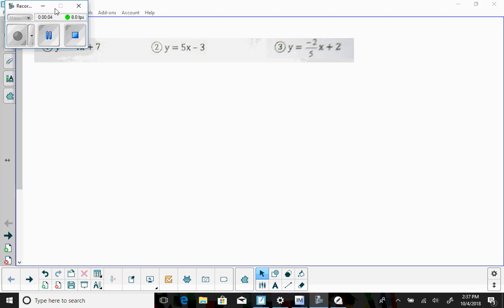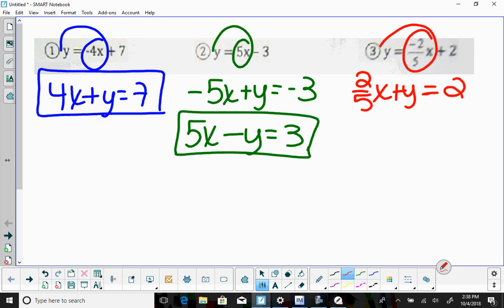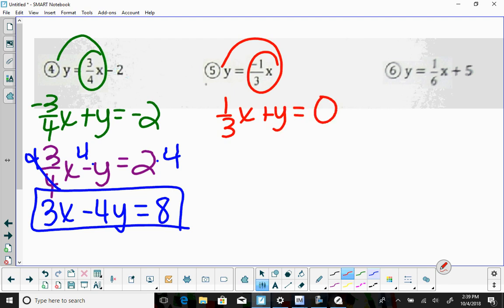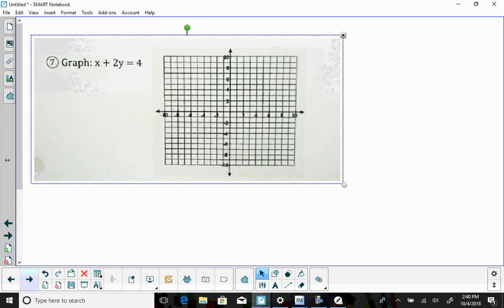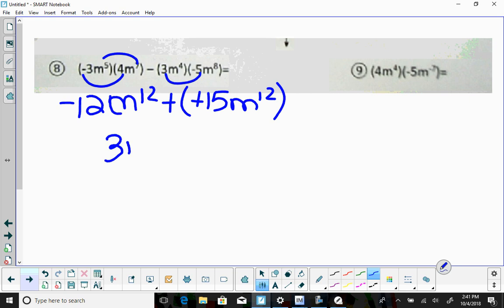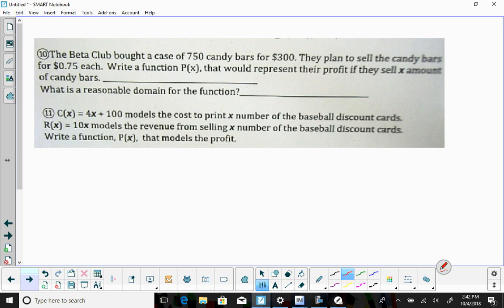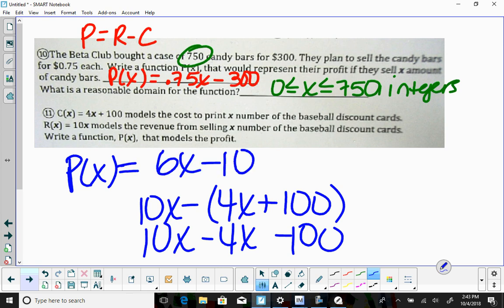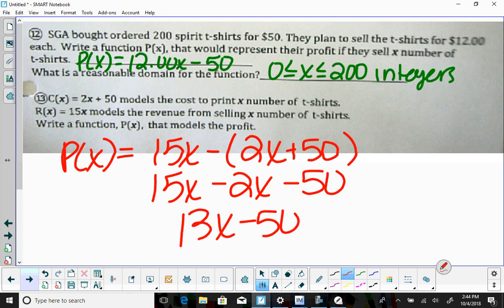Math 1 Worksheet 14 2018